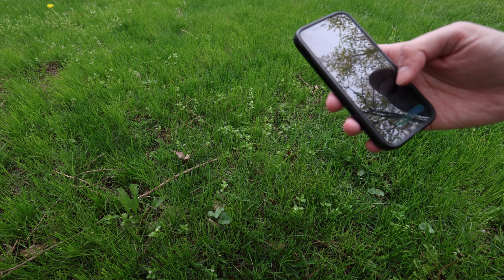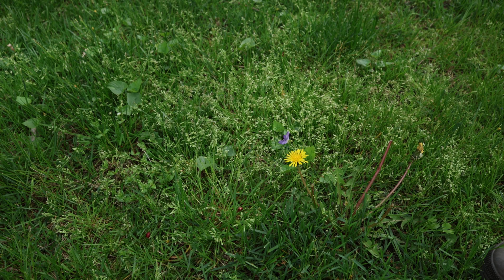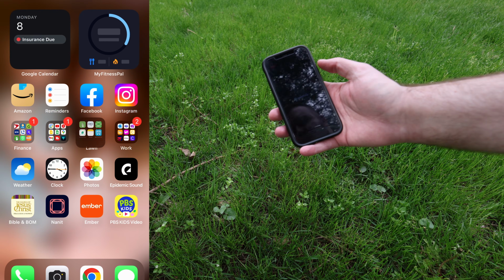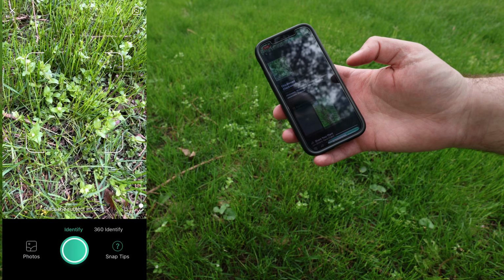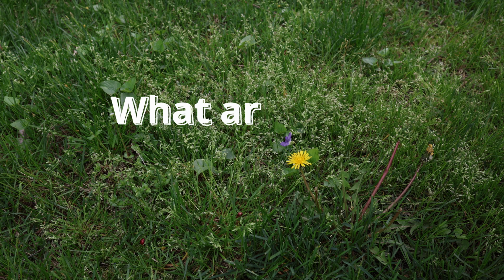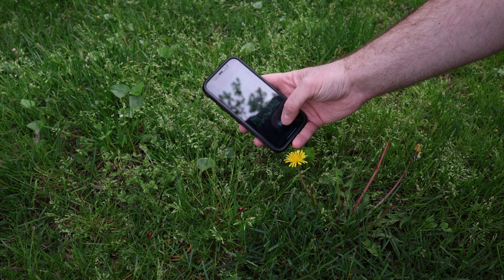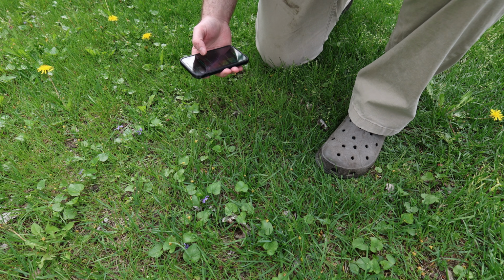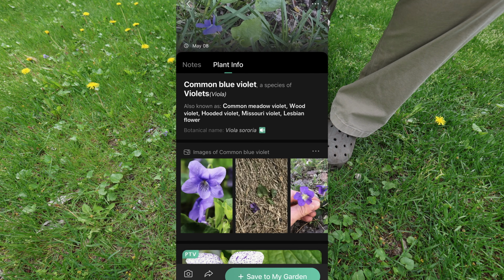Easily Identify Weeds in Your Yard in SECONDS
Today I want to show you a really cool app called PictureThis! I use this app all the time to help me identify weeds in my lawn and ensure that I can kill them the first time I try and still keep my turf safe.

You can also download this on all the major app stores.

It let's me know what you enjoy and helps me make more of it for you.

TLM Amazon Storefront

Well, check the link above.